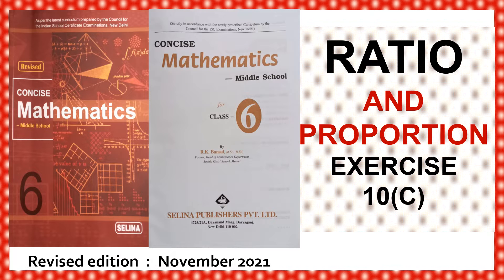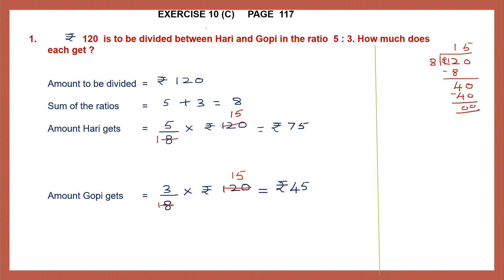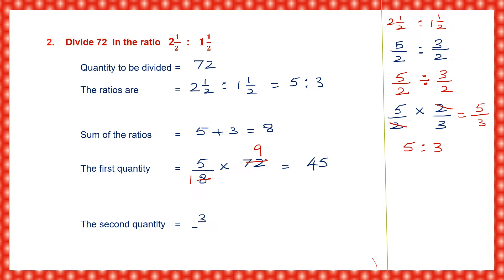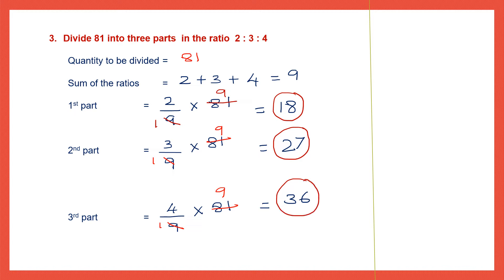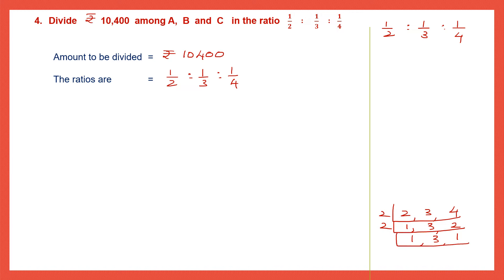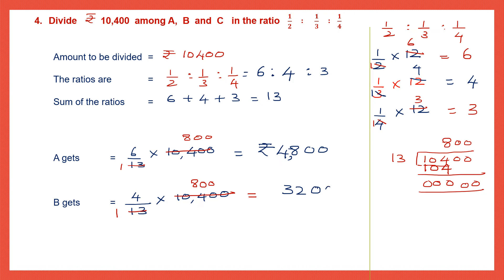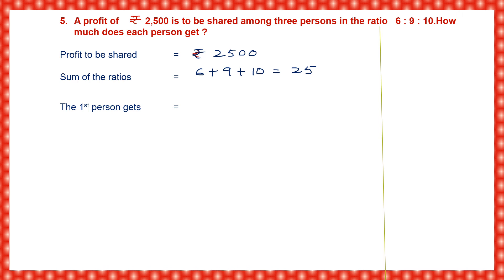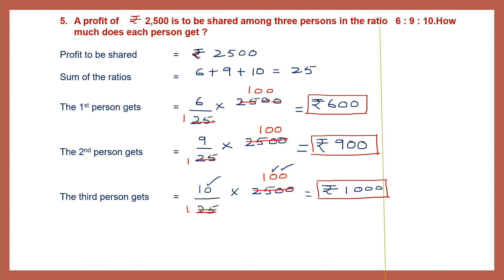RATIO AND PROPORTION, EXERCISE 10 (C) QUESTIONS 1 TO 5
Hi students. We are doing Chapter 10-  RATIO AND PROPORTION ,  Exercise 10 (C)  QUESTIONS 1 TO 5

Converting into simple ratios.
Word problems .